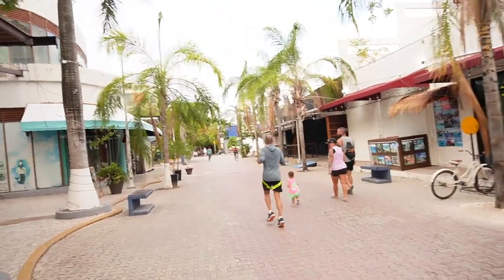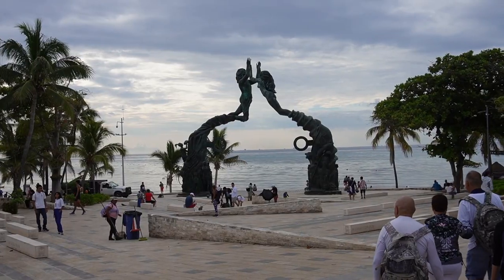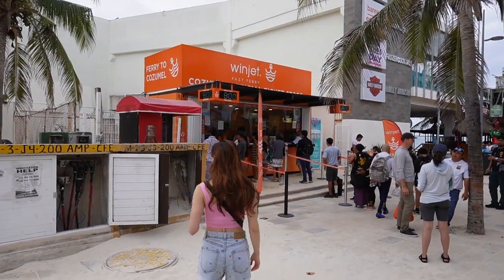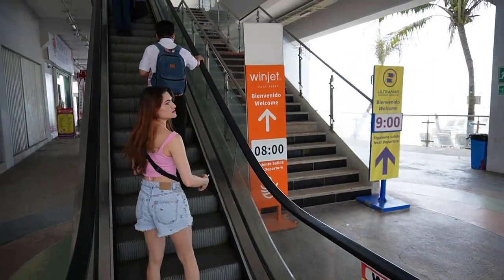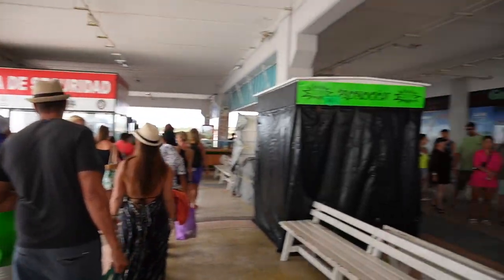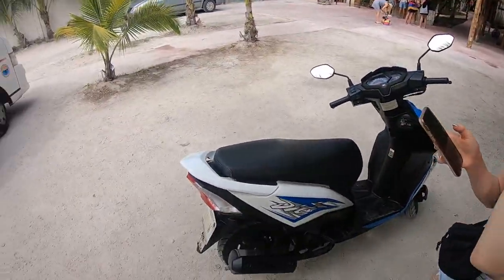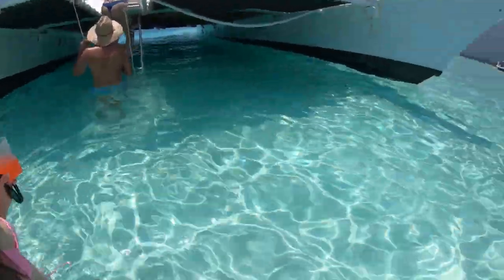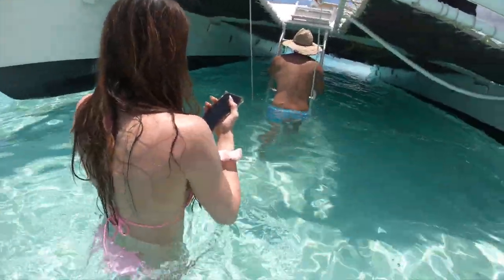Diving into Paradise: Exploring Cozumel's Coral Reefs | Mexican Riviera Maya Series 2/5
This was our second and most favorite day during our time Quintana Roo, Mexico! We stayed and Playa Del Carmen at Newport House Playa and took a ferry over to Cozumel Island to explore the largest coral reef in the Western hemisphere AKA the Mesoamerican Reef.
Massive shoutout to the Catamaran Tour Company! We had an amazing time and can't wait to come back! :)

Episode 3 | Filmed May 2023 | Cozumel, Mexico